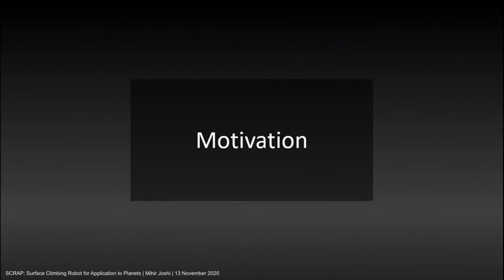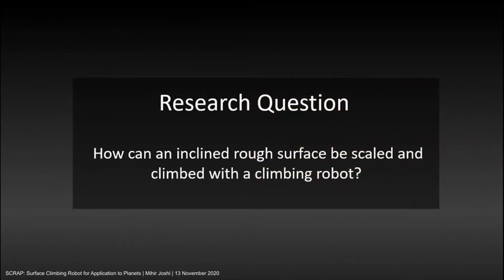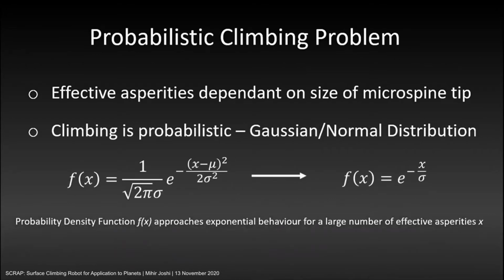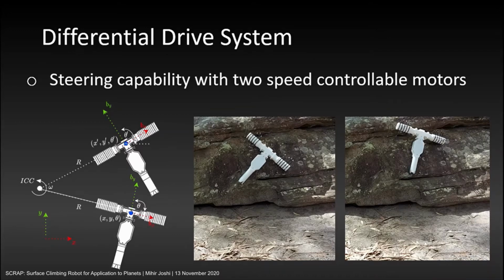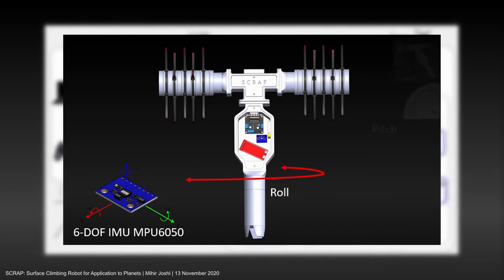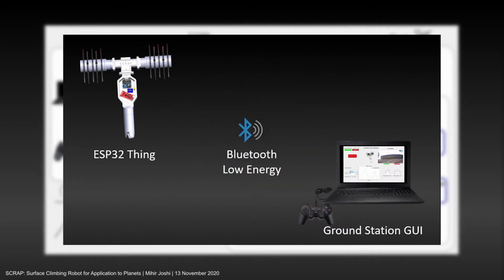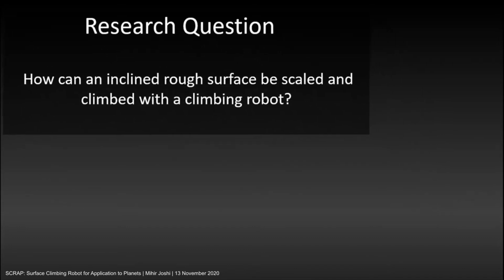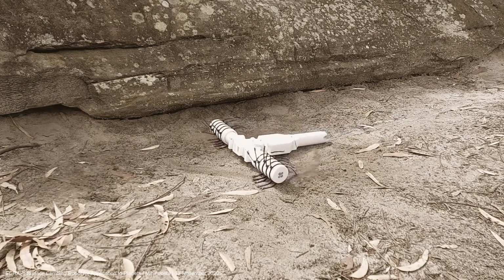SCRAP: A Climbing Robot for Planetary Exploration | Mihir Joshi | Honours Thesis Seminar 2020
Undergraduate Engineering Honours Thesis Seminar at the University of Sydney presented by Mihir Joshi.

A climbing robot for application in planetary exploration is presented. By engaging surface asperities on rough inclined surfaces with microspines, the robot named SCRAP (Surface Climbing Robot for Application to Planets) can climb whilst relaying its telemetry and a live video stream of the robot’s point of view to an operator on the ground. The results of climbing are presented, across different climbing surfaces of varying inclinations and cliff-faces analogous to those present on the Martian surface.